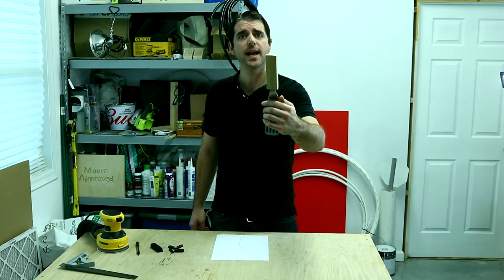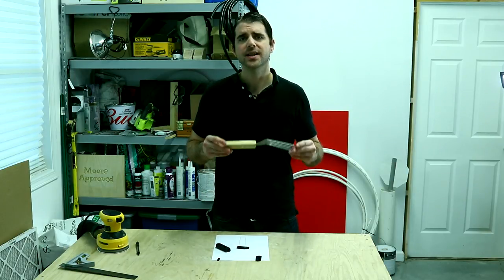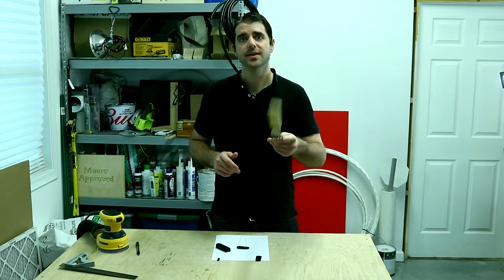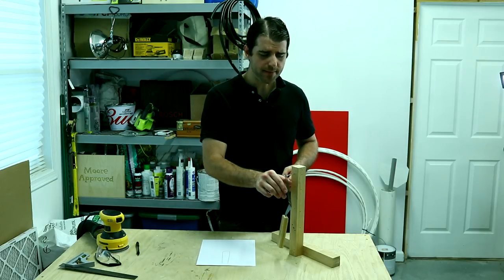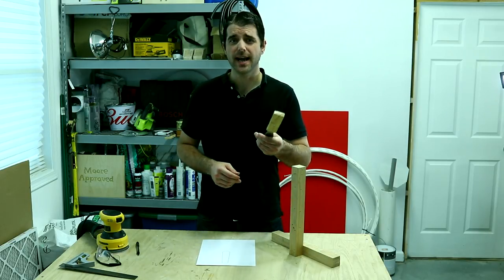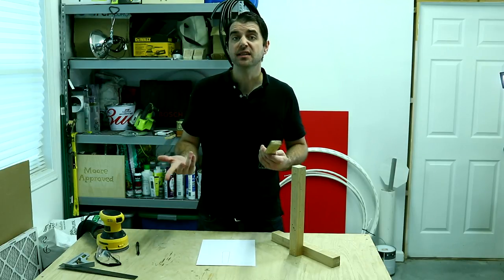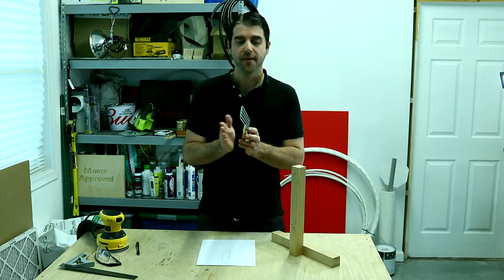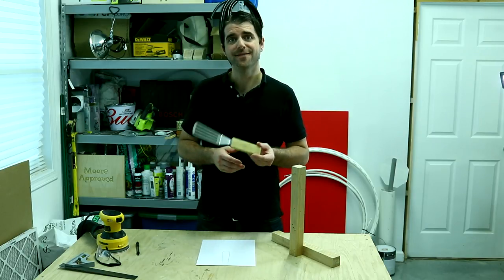Make A Custom Wooden Handle | Fix a Broken Spatula or Knife Handle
Learn how to make a custom wooden handle for a broken spatula or knife without a lathe. You can apply the same technique and easily make a wooden handle for a knife or other tool with very little effort.

Some of the tools I used:

Ryobi 18-Volt One+ AirStrike 18-Guage Cordless Brad Nailer

DEWALT DWE6423K Variable Speed Random Orbit Sander, 5"

Caution: Power tools can be dangerous! Use at your own risk and take every safety precaution that you can. Do your research before attempting any dangerous activity! Always wear protective gear.